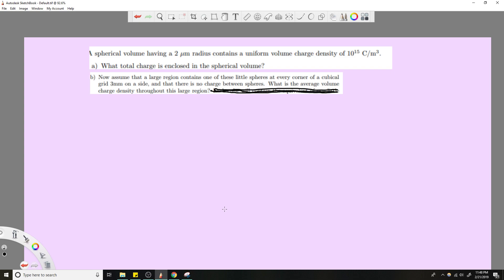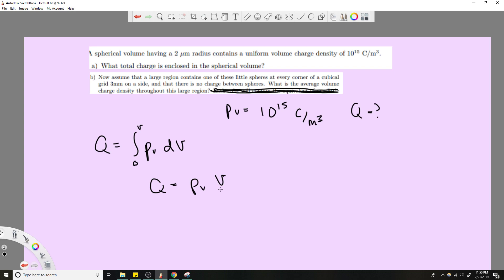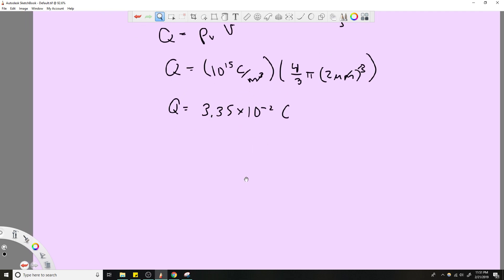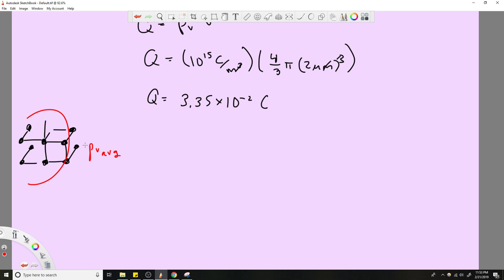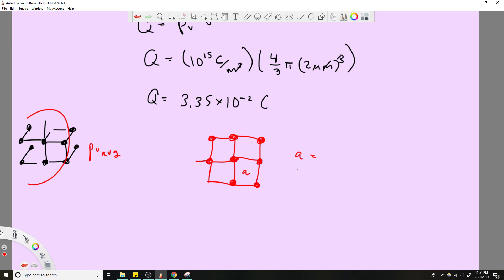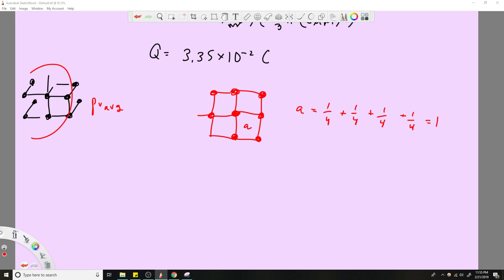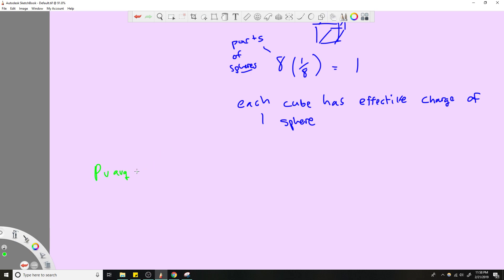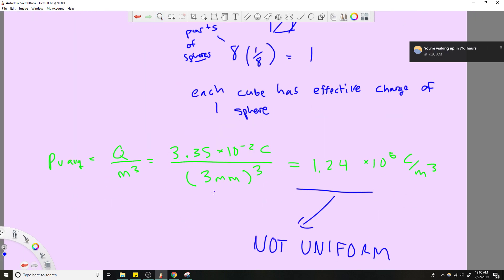. A spherical volume having a 2 µm radius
A spherical volume having a 2 µm radius contains a uniform volume charge density of 1015 C/m3.
Now assume that a large region contains one of these little spheres at every corner of a cubical